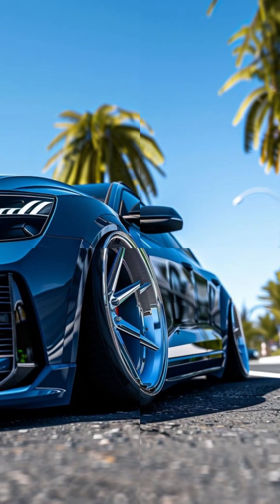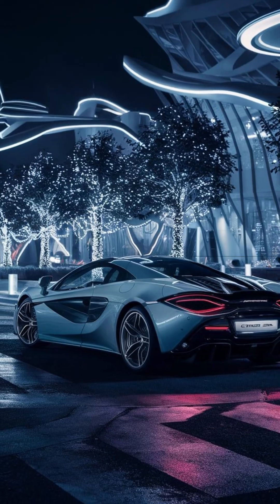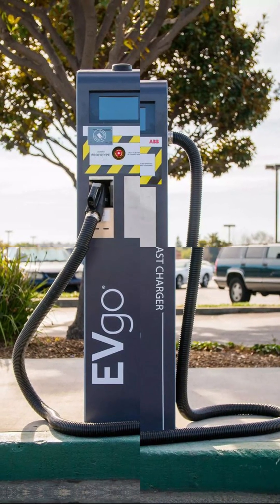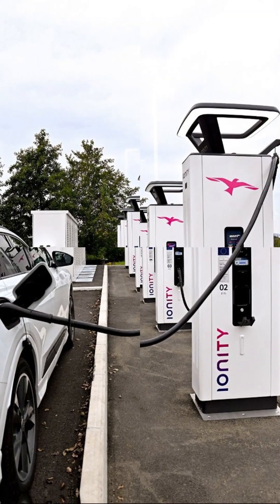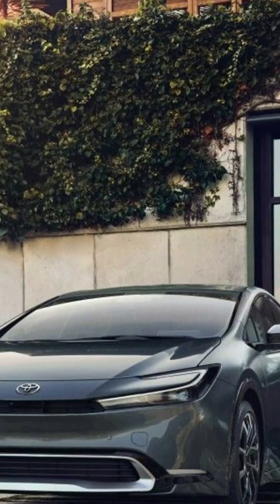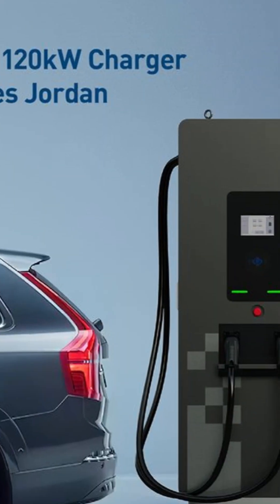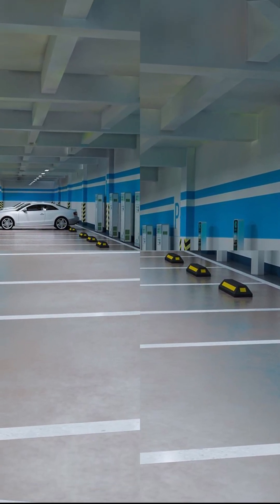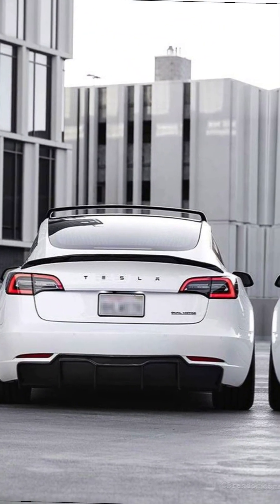How Long Do EVs Take to Charge in 2025? Fast Facts in 60 Seconds ⚡ | Mavrij Roadtalk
Wondering how long it takes to charge an electric car in 2025? Here's the quick answer:
🔌 Level 1 (home plug): 8–20 hours
⚡ Level 2 (home/office): 4–8 hours
⚡⚡ DC Fast Charging: 20–60 minutes (10–80%)
Thanks to tech like 800V architecture, cars like the Hyundai IONIQ 5, Kia EV6, and Tesla Superchargers now juice up insanely fast.
But not all EVs charge equally—battery size, charger type, and even weather matter!
⚠️ Pro tip: Always check your EV's fast-charging capability before buying.